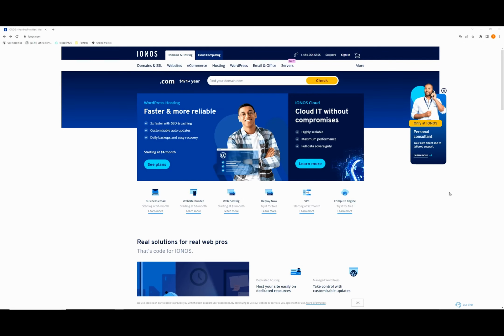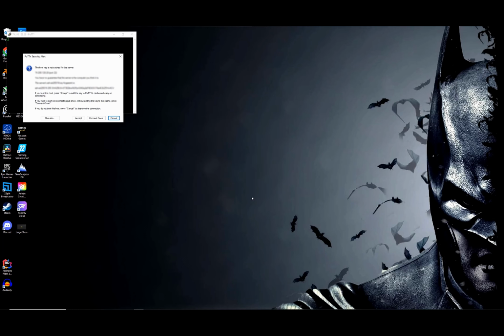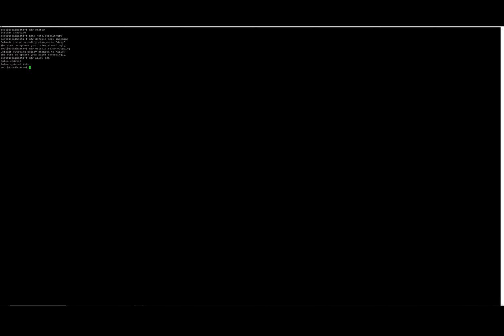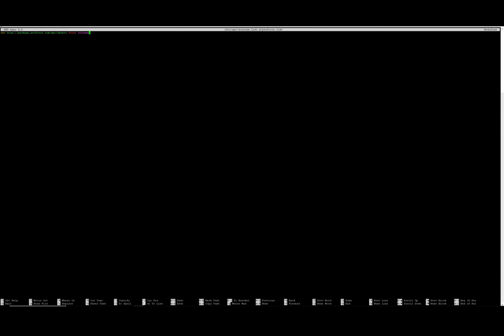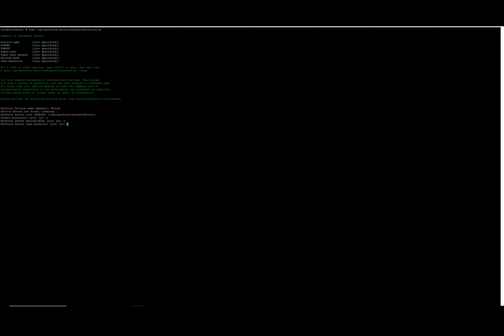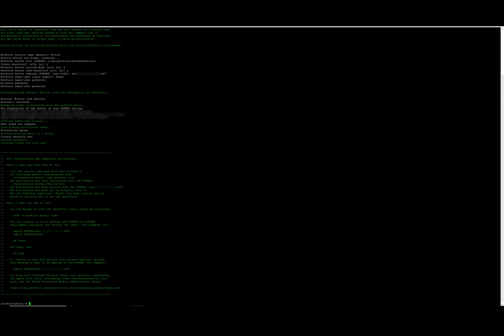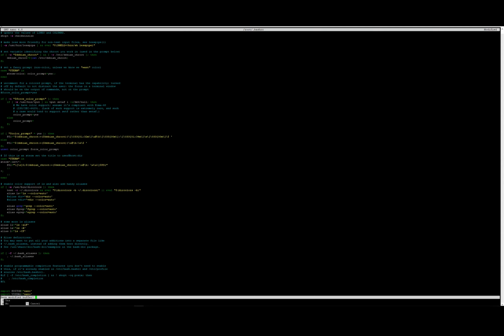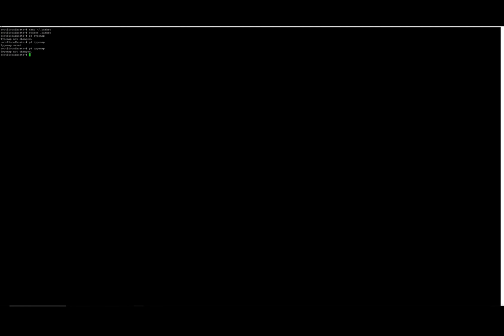Perforce - Linux Server Install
This video was made specifically with using the Unreal Engine with it; however, this setup will work regardless of what you want to use a Perforce Server for. The only real difference you will need to account for is setting the Typemap. If using Unity, make sure you have their recommended Typemap settings and copy those into the typemap file instead. I chose a Linux server because they are typically cheaper to purchase than using a Windows based server.

00:00 - Purchase Server
01:57 - Installing PuTTy
03:33 - Initial Server Settings
08:24 - Fingerprinting Perforce
10:40 - Installing Perforce
11:49 - Configuring Perforce
18:14 - Defining The Typemap
23:36 - Final Configurations

PC Specs:
☛ Processor: Ryzen 9 5950x
☛ MB: Gigabyte Aorus Master X570S
☛ Ram: 4x16gb Corsair Vengeance Pro
☛ GPU: EVGA FTW3 Ultra 3080 10gb
☛ AIO: Corsair iCue H150i RGB Pro
☛ Storage: 2x Samsung 980 Pro 2TB